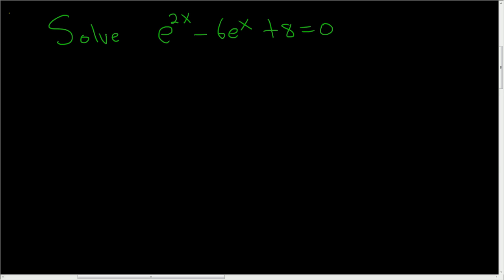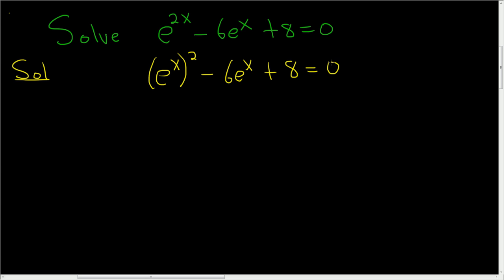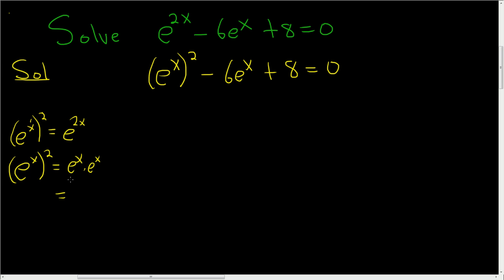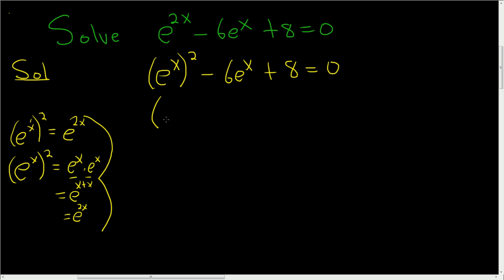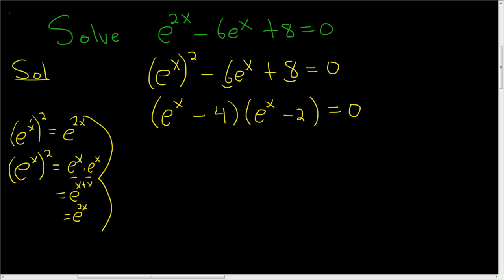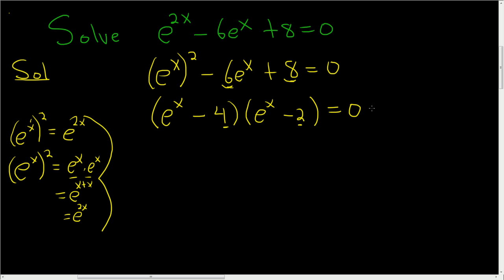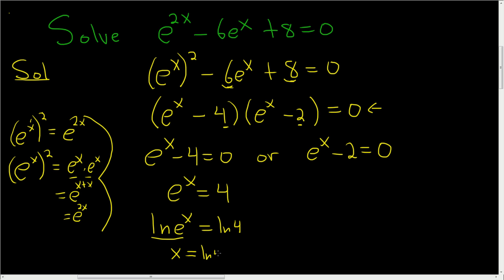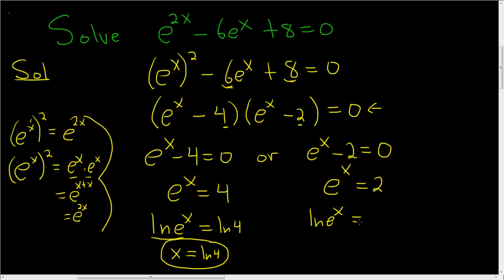Solving the Exponential Equation e^(2x) - 6*e^(x) + 8 = 0